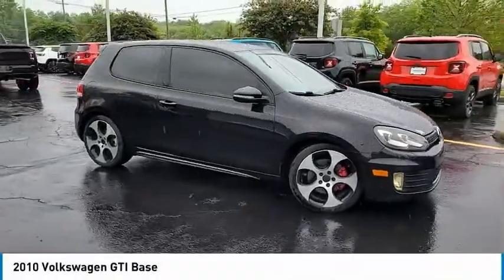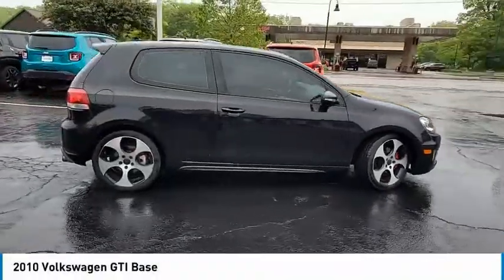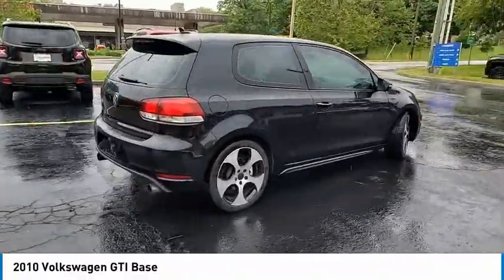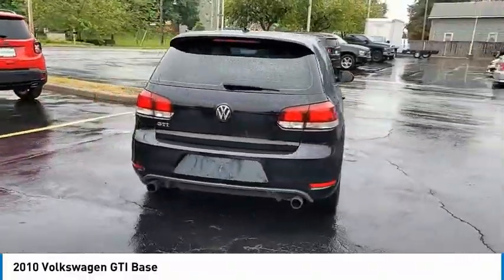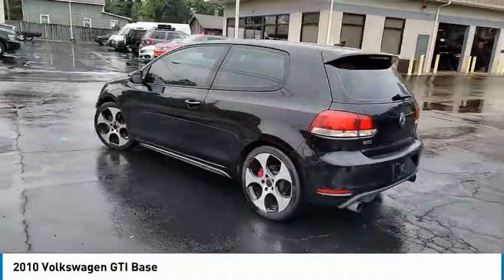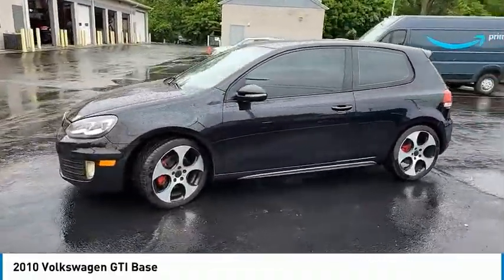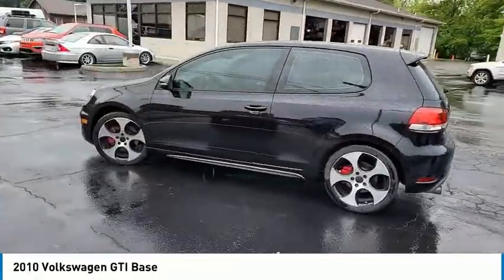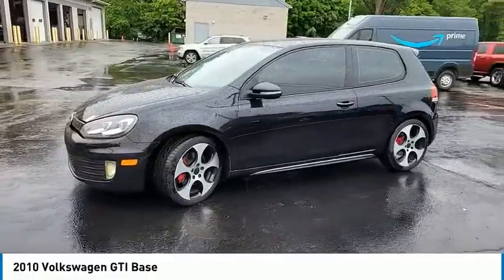2010 Volkswagen GTI Delaware, Powell, Dublin, Marion, Columbus, OH AW163034A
Deep Black Metallic Used 2010 Volkswagen GTI available in Delaware, Ohio at
2010 VOLKSWAGEN GTI Delaware, OH
Stock# AW163034A

2815 Stratford Rd.

*DESIRABLE FEATURES:* CLEAN CARFAX, ALLOY WHEELS, HEATED SEATS, REMOTE ENTRY, MOONROOF, BLUETOOTH, FOG LAMPS, USB, TURBOCHARGED ENGINE.

This front wheel drive 2010 Volkswagen Gti Base features an impressive 4cyl, 2.0l, 200.0hp Engine with a Deep Black Metallic Exterior with a Jacky Fabric Interior. With only 155,626 miles this 2010 Volkswagen Gti is your best buy in Delaware, OH.

*TECHNOLOGY FEATURES:* This 2010 Volkswagen Gti in Delaware,OH Includes: Satellite Radio, Steering Wheel Audio Controls, Anti Theft System, CD Changer, Steering Wheel Controls, Auxiliary Audio Input, AM/FM Stereo, MP3 Compatible Radio, Auxiliary Power Outlet, Single-Disc CD Player

*STOCK# AW163034A PRICED BELOW MARKET RETAIL VALUE!* Performance Chrysler Jeep Dodge Ram has this 2010 Volkswagen Gti Base ready for a quick sale today. Don't forget Performance Chrysler Jeep Dodge Ram Delaware will buy or trade for your car, truck, SUV, van, motorcycle and/or ATV!

Performance Chrysler Jeep Dodge Ram of Delaware serves Delaware, Westerville & Marion OH. You can also visit us at, 2815 Stratford Rd Delaware OH, 43015 to check it out in person!

*MECHANICAL FEATURES:* Scores 31.0 Highway MPG and 21.0 City MPG! This Volkswagen Gti comes Factory equipped with an impressive 4cyl, 2.0l, 200.0hp engine, an manual transmission. Other Installed Mechanical Features Include Power Windows, Heated Mirrors, Power Mirrors, Power Locks, Traction Control, Front Wheel Drive, Tire Pressure Monitoring System, Gasoline Engine, Cruise Control, Disc Brakes, Intermittent Wipers, Power Steering, Variable Speed Intermittent Wipers, Spare Tire (Small Size), Trip Computer

*INTERIOR OPTIONS:* Delaware, Westerville & Marysville used car shoppers are lighting up the phones at our Deleware, OH dealership over these interior options: Automatic Climate Control, Heated Passenger Seat, Leather Wrapped Steering Wheel, Cloth Seats, Adjustable Lumbar Seat(s), Air Conditioning, Adjustable Steering Wheel, Pass-Through Rear Seat, Driver Illuminated Vanity Mirror, Bucket Seats, Passenger Illuminated Visor Mirror, Vanity Mirrors, Reading Light(s), Tilt Steering Wheel, Rear Window Defroster, Bench Seat